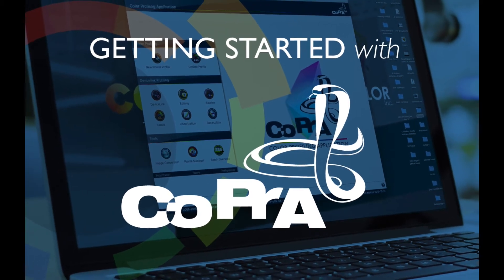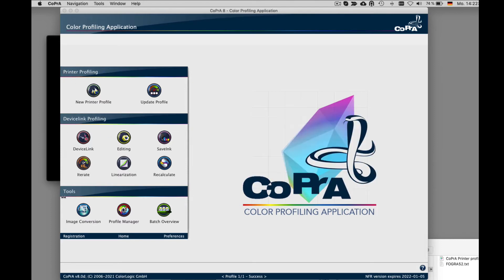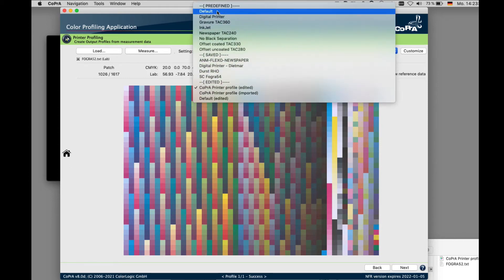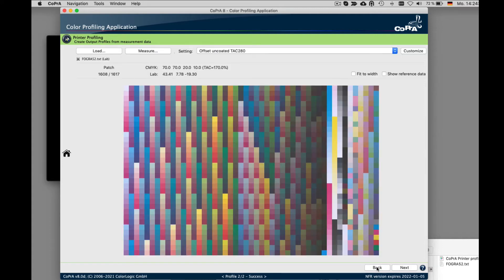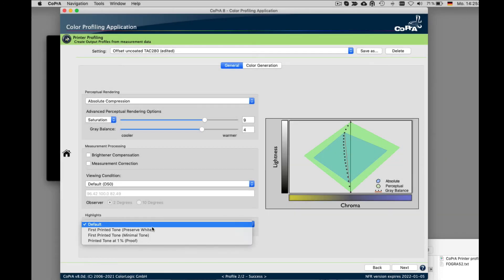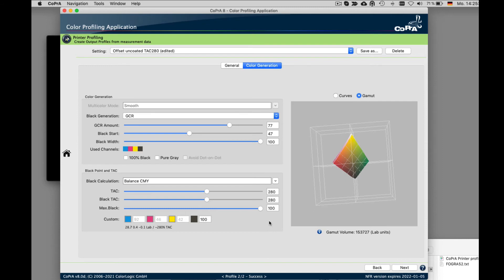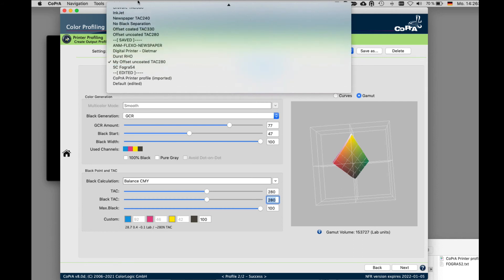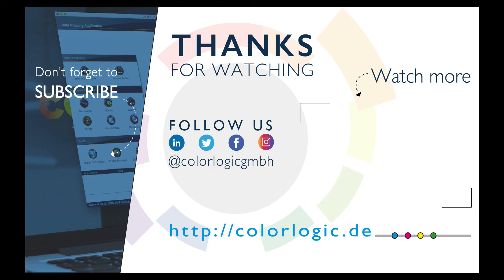Getting Started with CoPrA ICC Color Profiler - ColorLogic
Learn all the basic functions to the most advanced icc color server for any color space including how to create printer profiles, customize printer profiles, and  create your own settings.

CoPrA is part of the ColorLogic Suite for a complete color management solution in your production workflow.